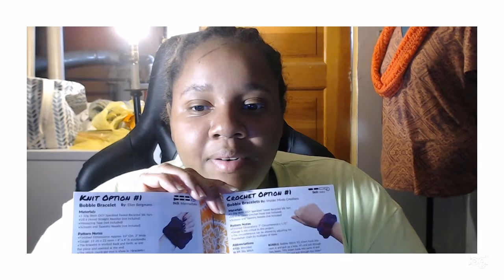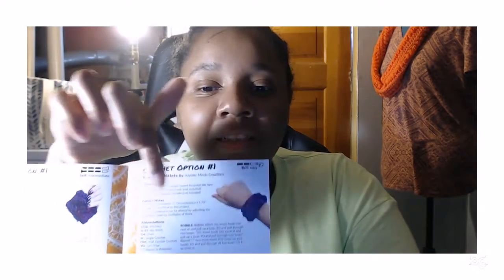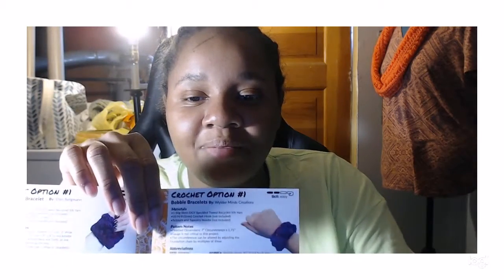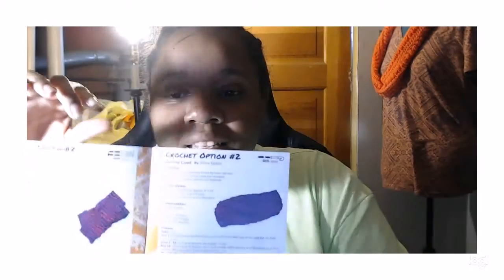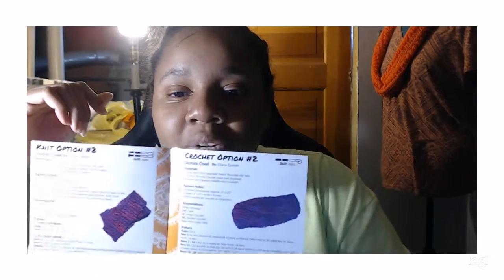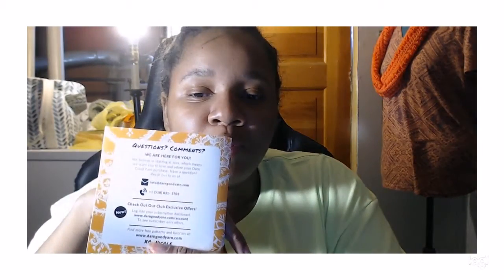Darn Good Yarn Monthly Box (3/22/2019)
Did you know that I'm a part of the Darn Good Yarn $10 club? I get these nifty little boxes of joy each month that include yarn, notions, and a pattern book! Use my link today and get 20% your first purchase